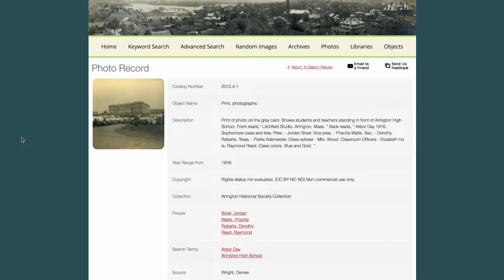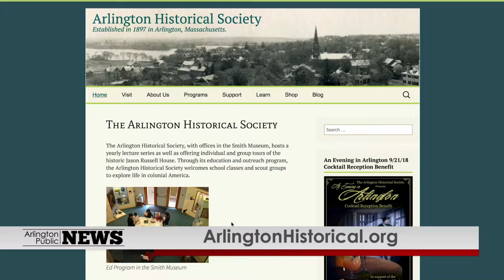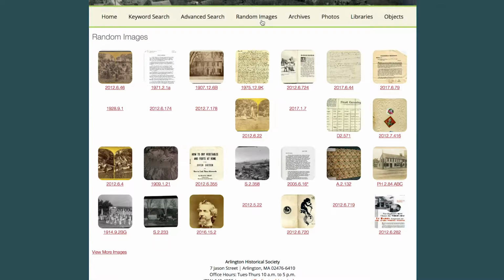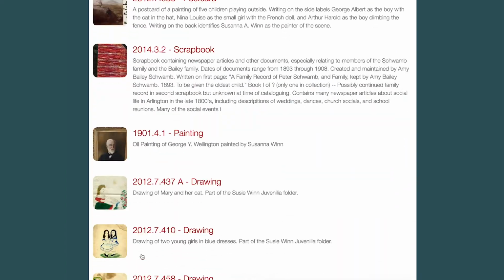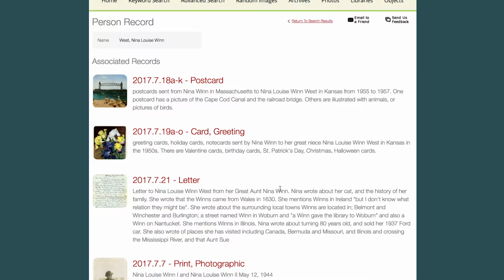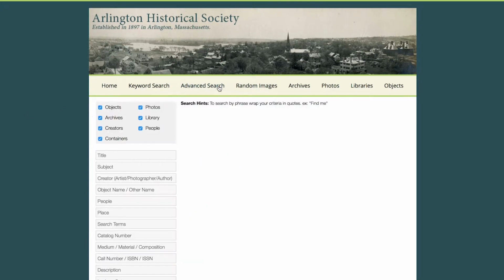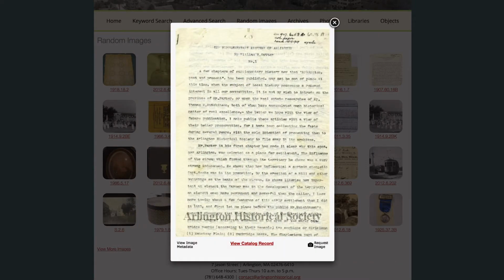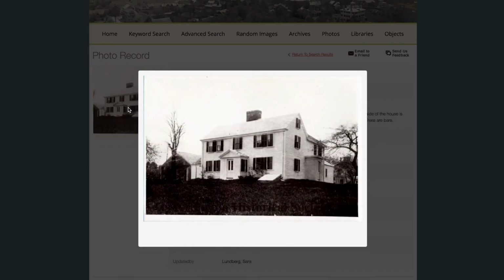APN | Arlington Historical Society Now Online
Did you know the Arlington Historical Society sits inside the Smith museum just behind the Jason Russell House? The director admits not many people do, as the historic house where the bloodiest battle on Patriots Day took place tends to get more attention. But the museum has thousands of historical collections and now you don't need to visit the museum to take a look. Museum director Sara Lundberg shows us a new way.